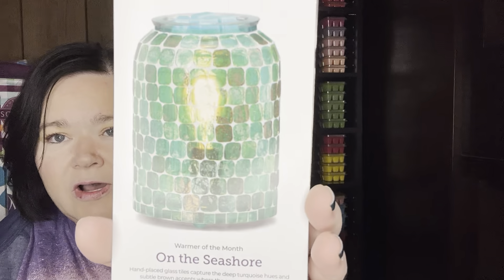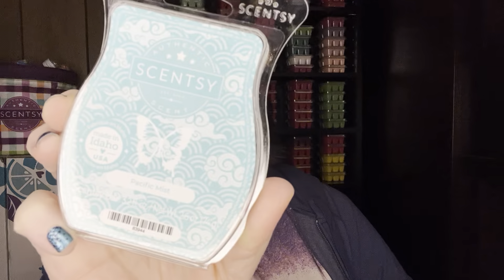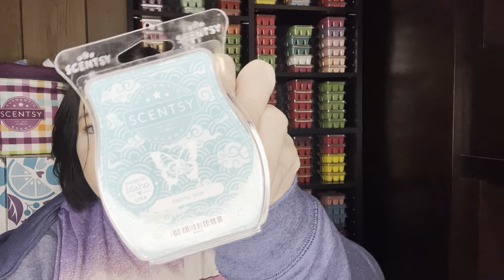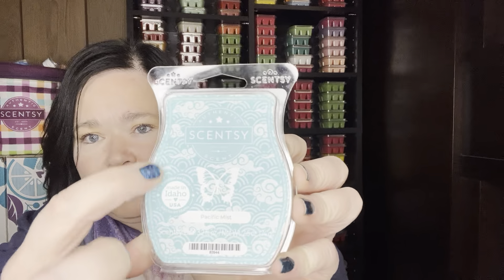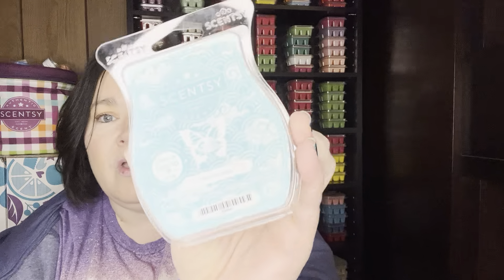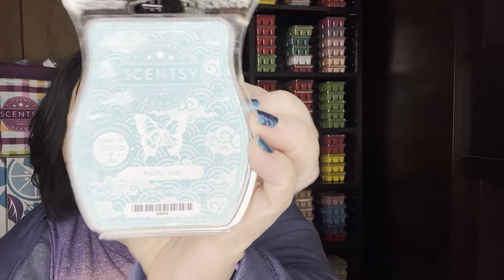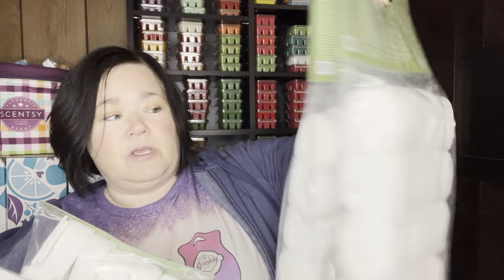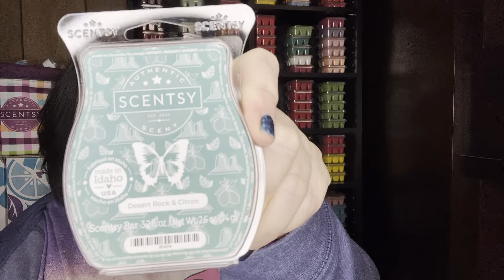June 2023 SOTM Pacific Mist with Scentsy Club Haul and May Whiff Box